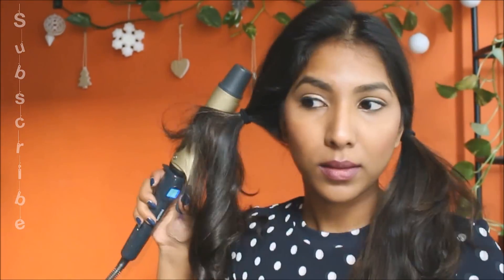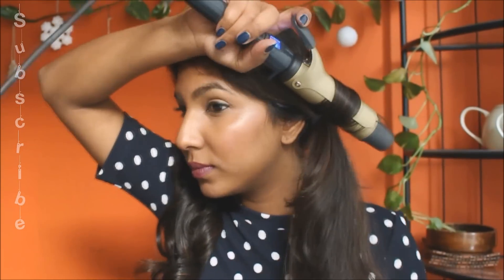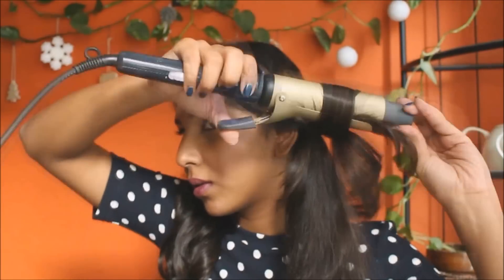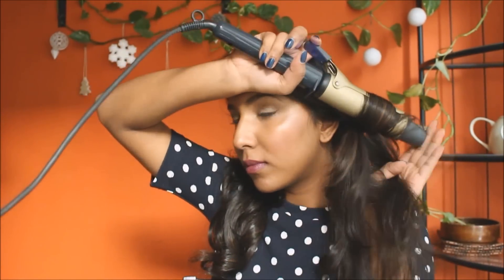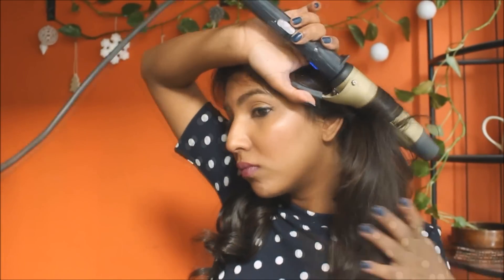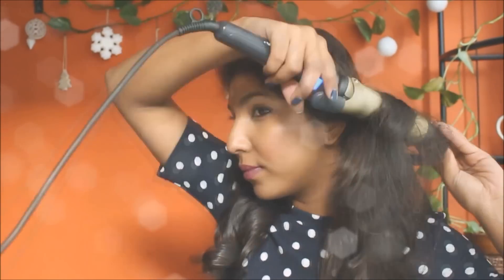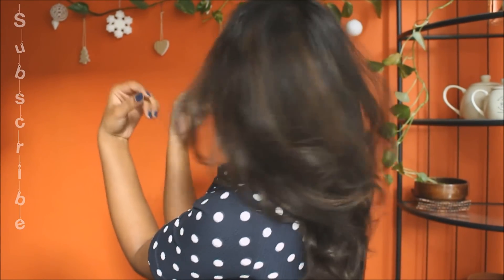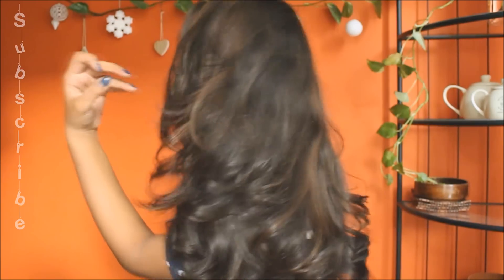Curly to Wavy Hair in just 5 Minutes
Want to curl your hair and make it wavy,  In this video I will show you my trick on how you can curl your hair really fast.

Love

Kalasini

Here I share my passion and love for making videos for you that I put a lot of work and love into and I expect you my guest to be polite and respectful. I am sure you would expect the same? I do not tolerate any rude or irrelevant comments. If these rules are not followed, the comment will be deleted and the user may be blocked.